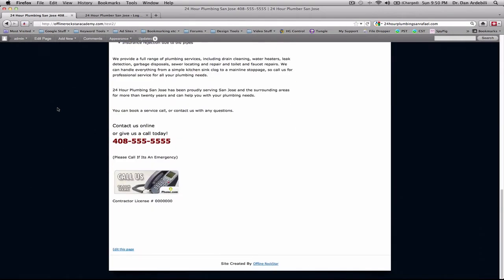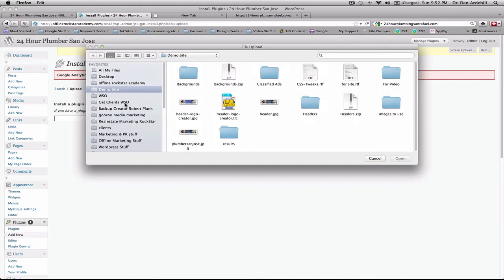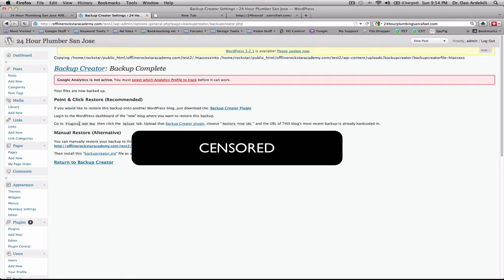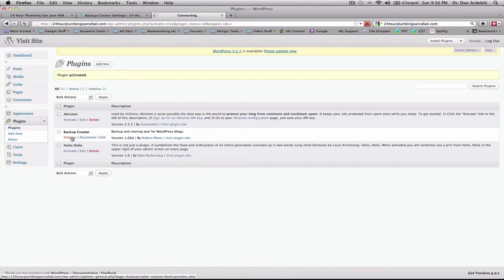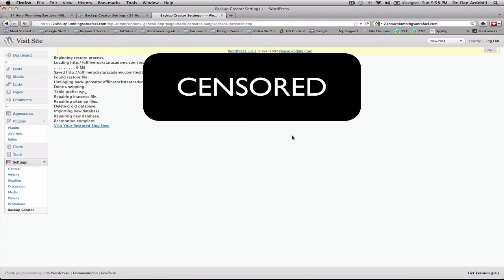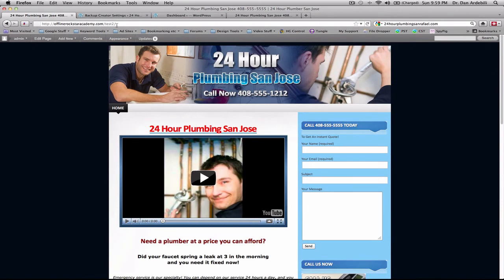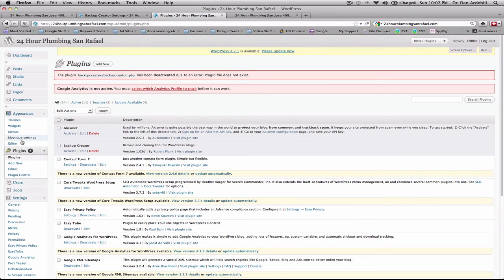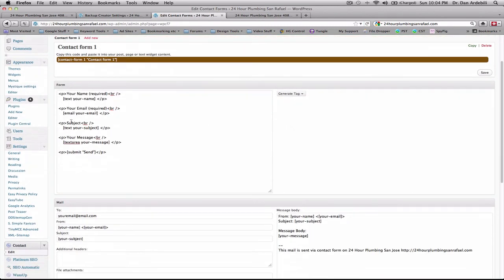How To Clone Your WordPress Blog Backup Creator